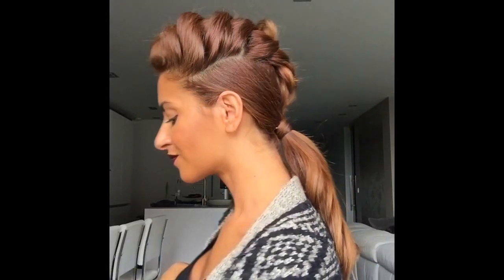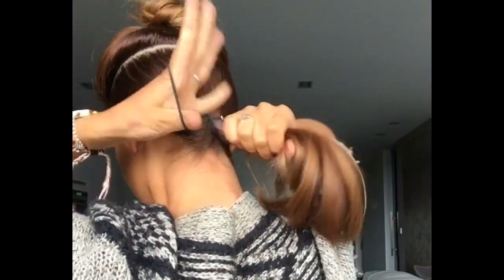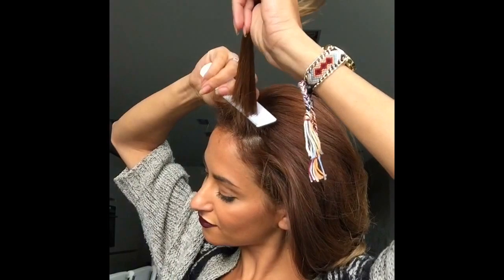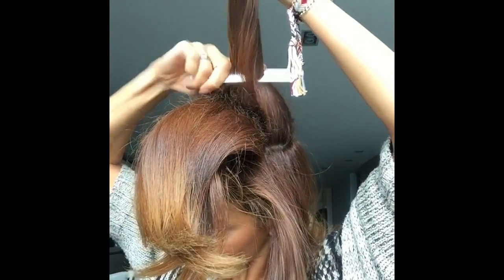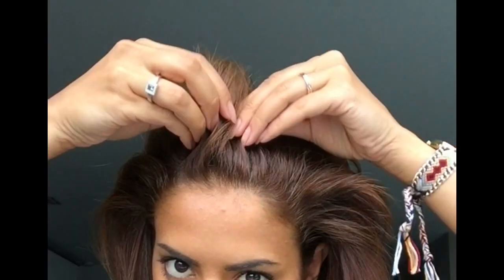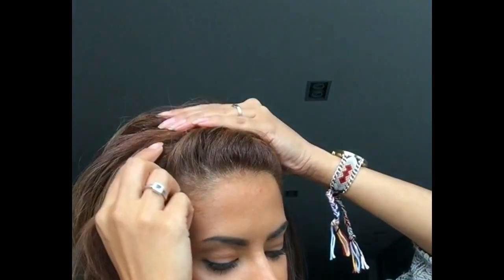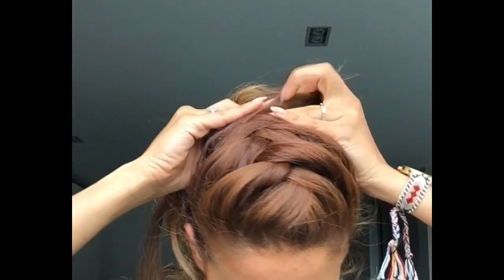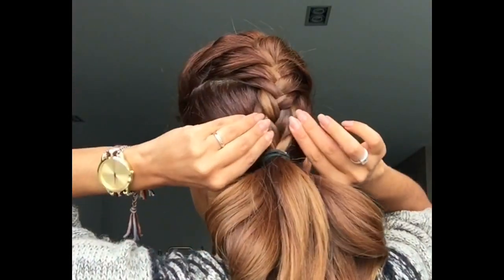Mohawk Braid by Sarah Angius